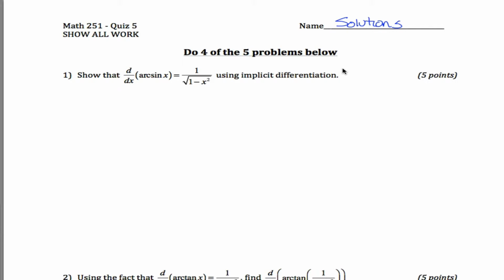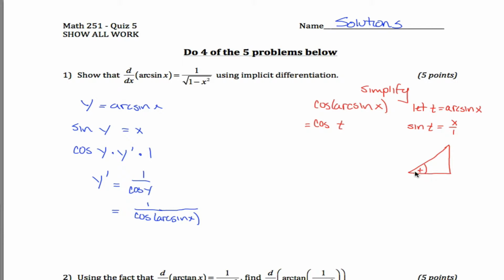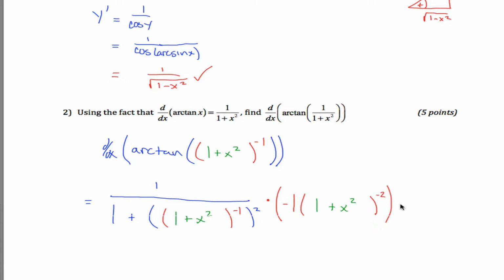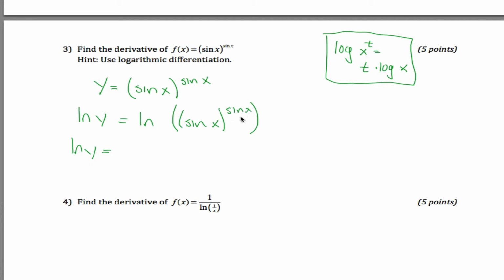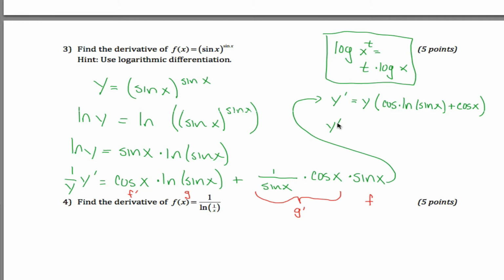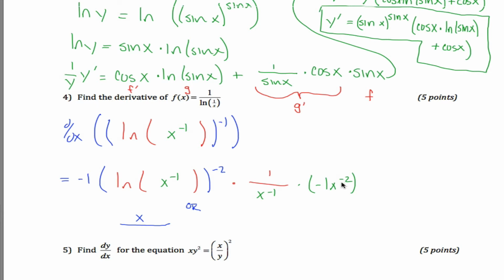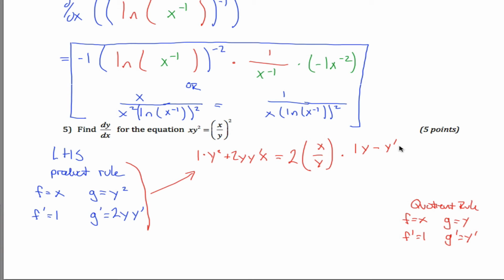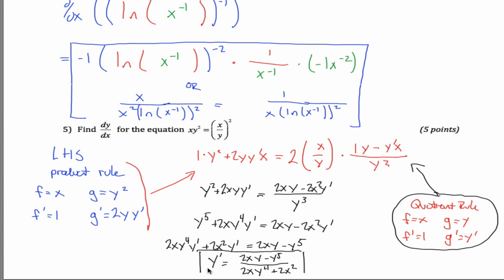Implicit Differentiation Quiz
math 251 - Summer 14 - Quiz 5